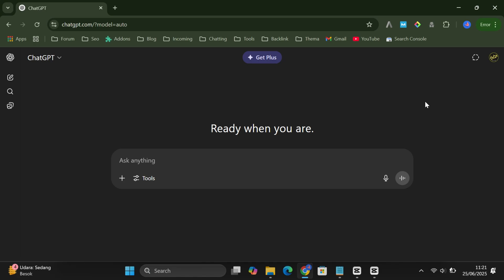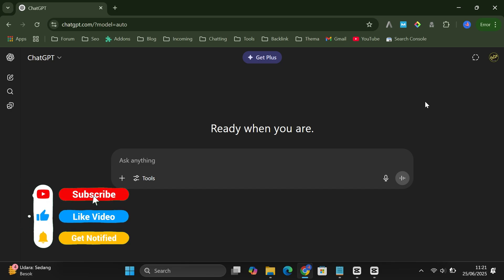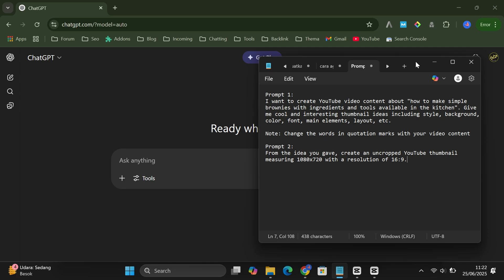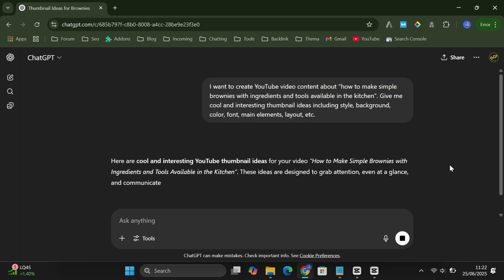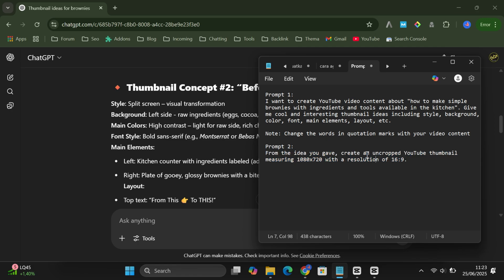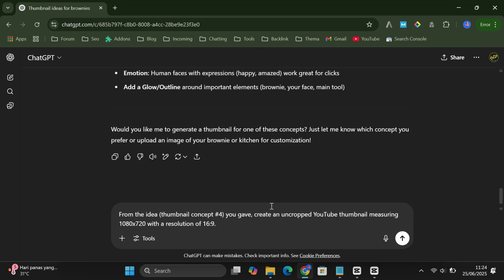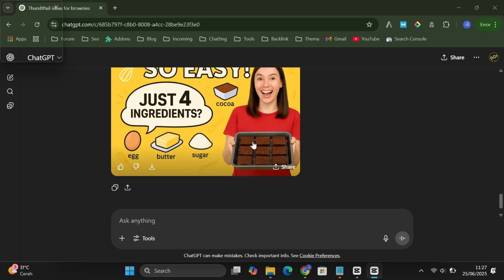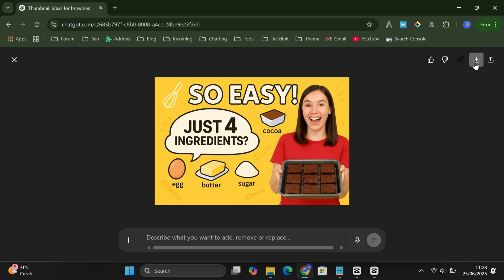How to Create YouTube Thumbnails with ChatGPT (Only 2 Prompts!)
How to make YouTube thumbnails with ChatGPT. In this video, I’ll show you how to create eye-catching YouTube thumbnails using ChatGPT with just TWO simple prompts — no design skills needed!

You’ll learn:
1. How to access ChatGPT
2. Where to get the prompts
3. How to customize them with your video title
4. How to generate thumbnail ideas
5. And how to download your final thumbnail

This method is super easy, beginner-friendly, and perfect for content creators who want great-looking thumbnails without using Photoshop or Canva.

Works with free or Plus version of ChatGPT and No additional software required!